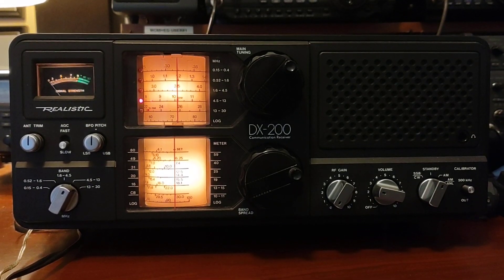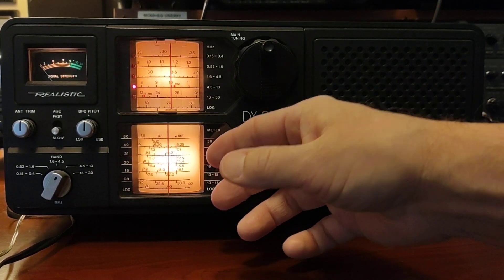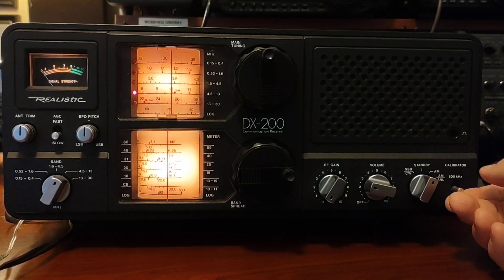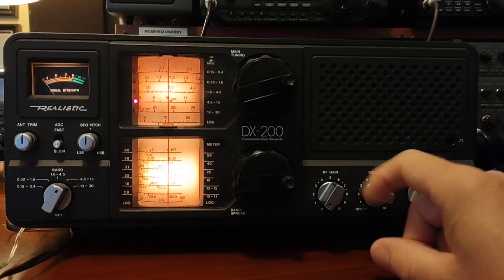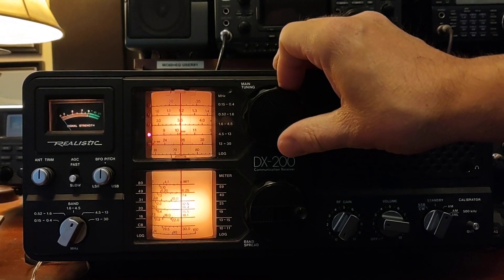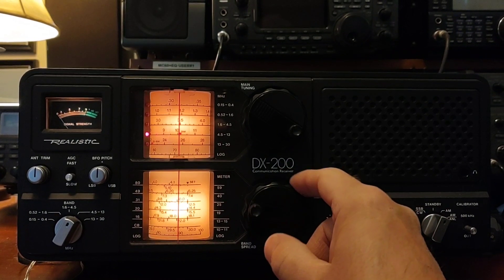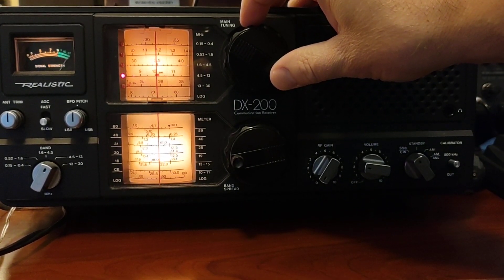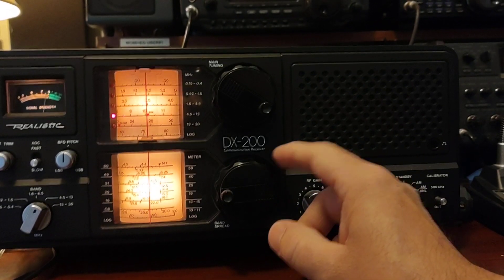Realistic DX-200 Calibration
Calibrating the main tuning and band spread dials